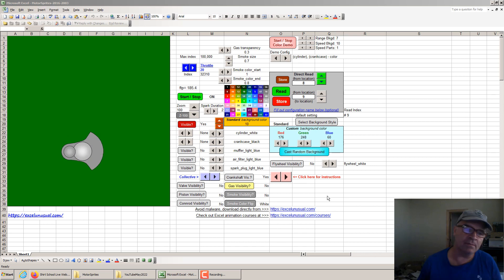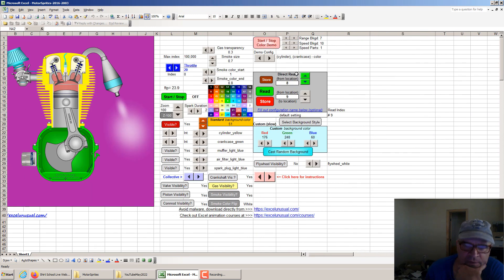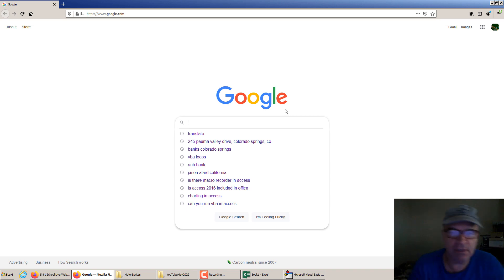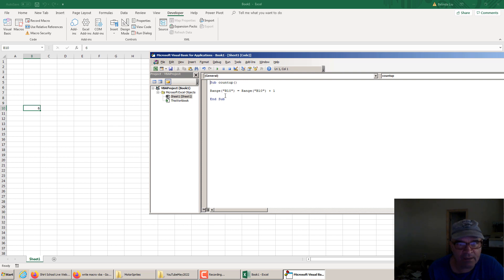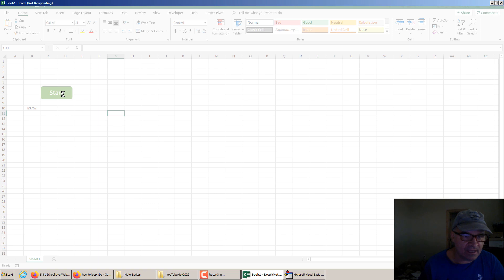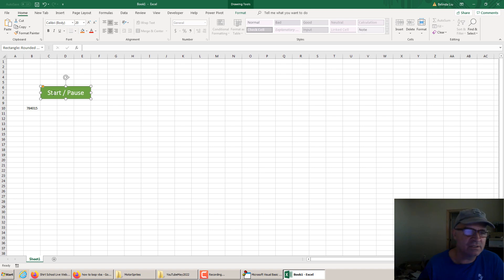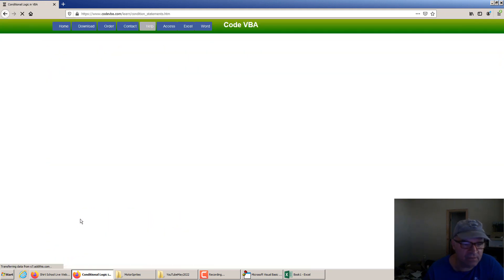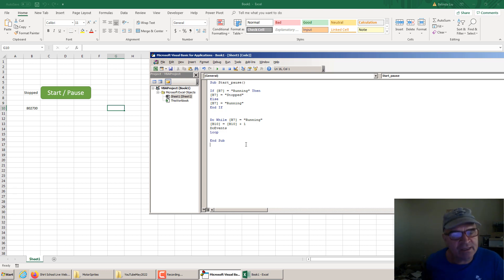The Start-Pause VBA Macro for Excel Animation Tutorial , part 1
Past a few minutes of introduction into a 4-stroke engine Excel animation model, the video dives into how to build the first and perhaps the most important part of an animated model, either for science or for games. It's about creating a "toggle switch" macro, one that allows the models to be started (animated) and stopped with clicks from the same "spreadsheet button". Thanks for visiting!